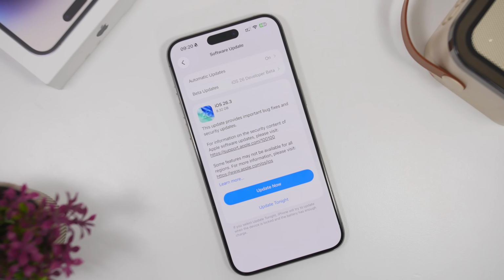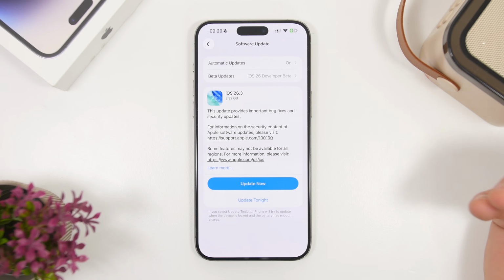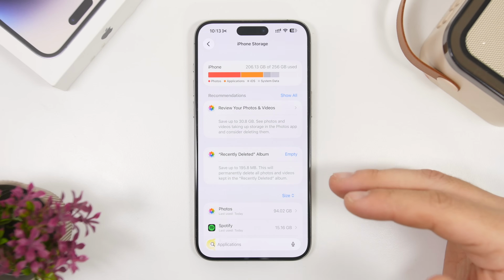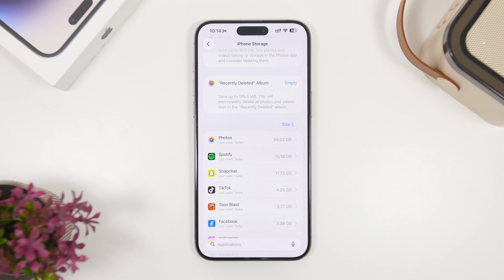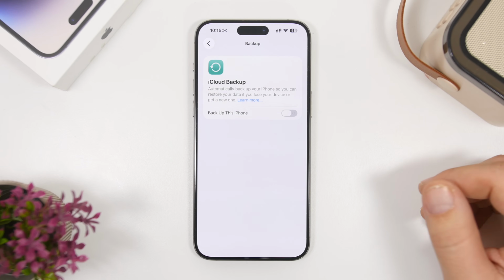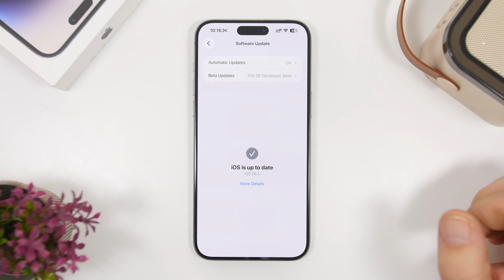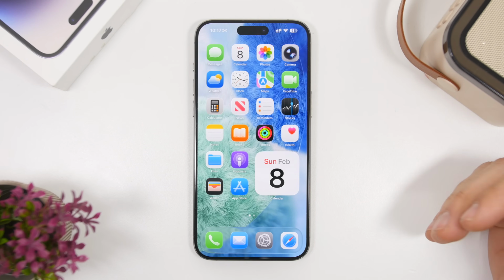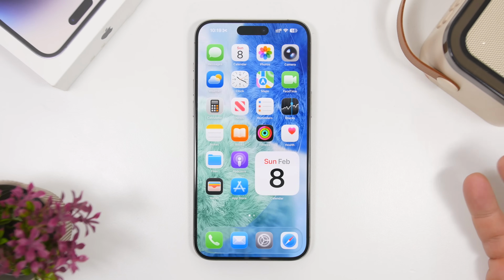iOS 26.3 - How To Properly Update Your iPhone !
iOS 26.3 will be released to the public very soon with new features and changes.

In this video you can learn how to properly update your iPhone to the new iOS 26.3

Size / Storage 0:00
Backup 3:22
Updating 4:12
Devices 5:47
Should you update 6:30